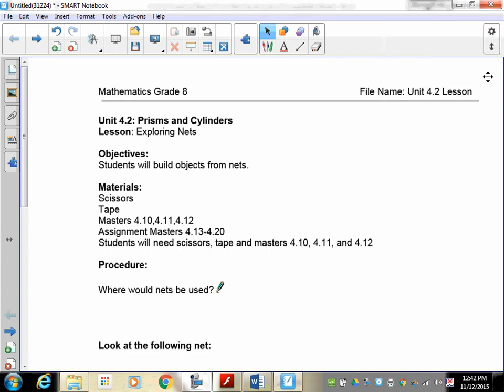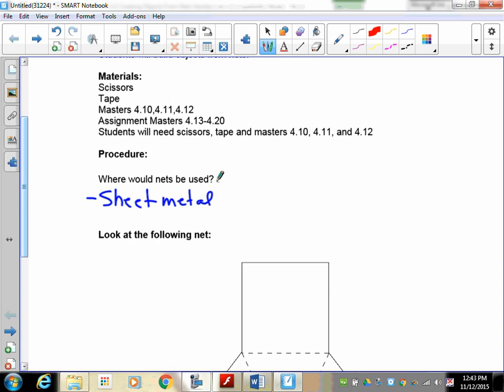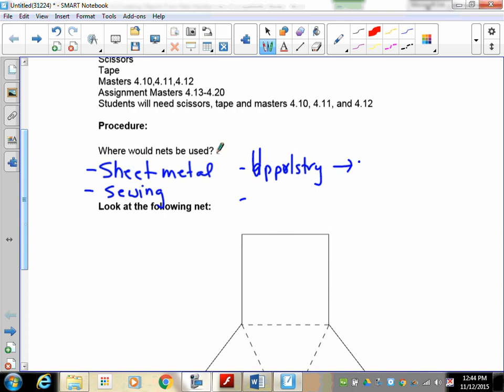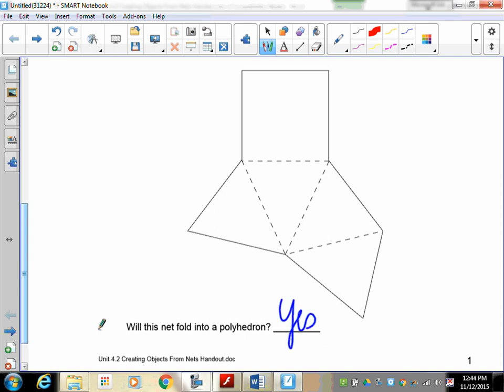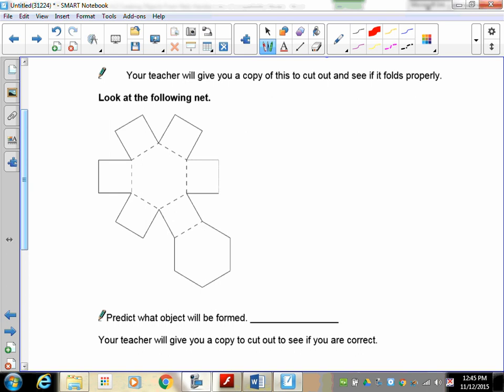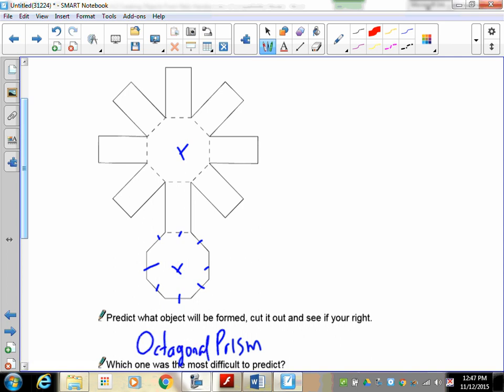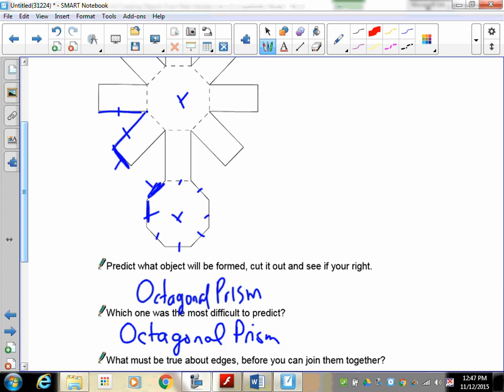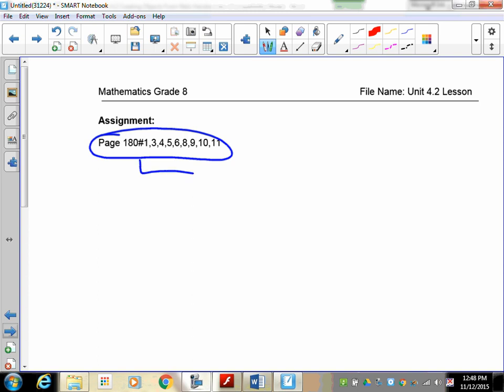Grade 8 Math Lesson 4.2 Creating Objects From Nets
Students will be given a net which they have to cut out and then fold into a 3D object. We are restricting to right prisms and right pyramids.